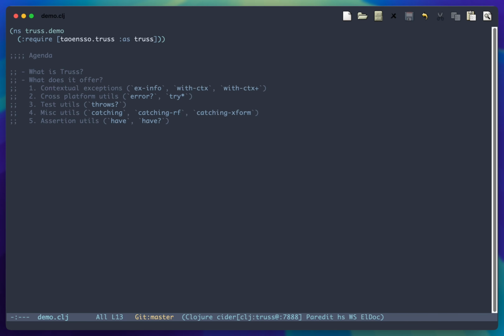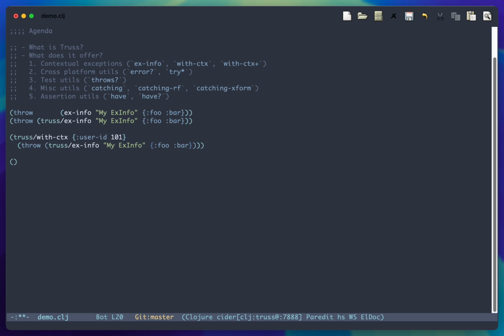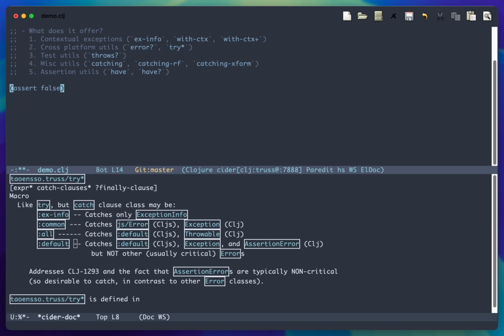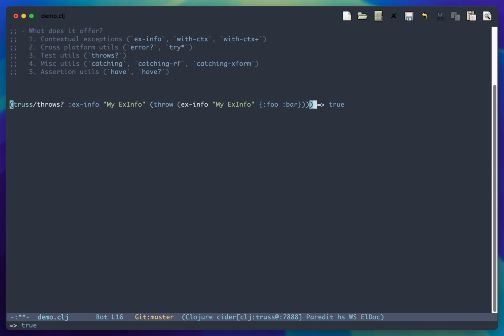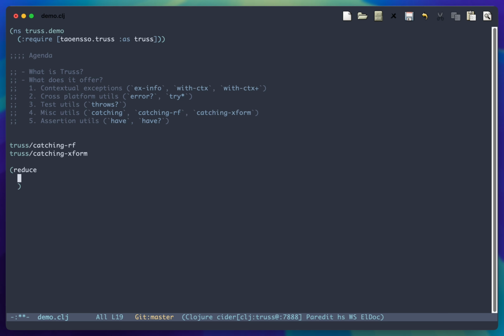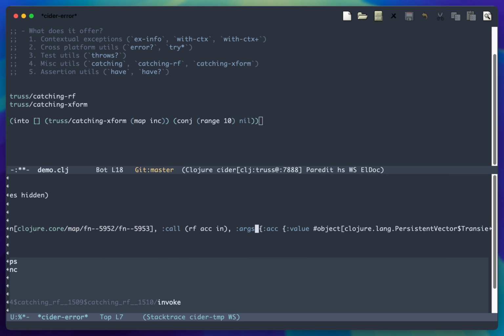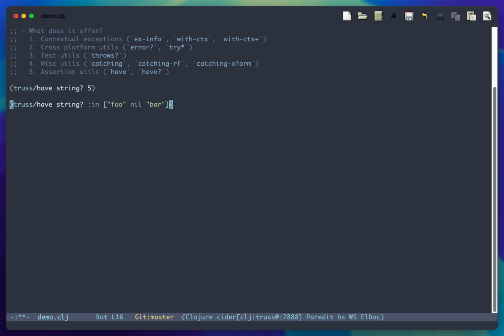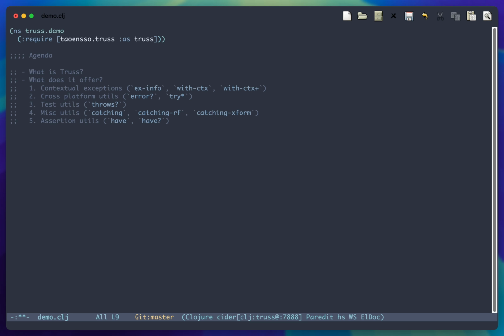Truss v2 intro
Speaker: Peter Taoussanis
Date: Aug 2025

Timecodes
00:00 - What is it?
00:42 - Contextual exceptions
04:06 - Cross-platform utils
05:54 - Testing utils
09:22 - Misc utils
13:43 - Assertion utils
17:26 - Wrap up